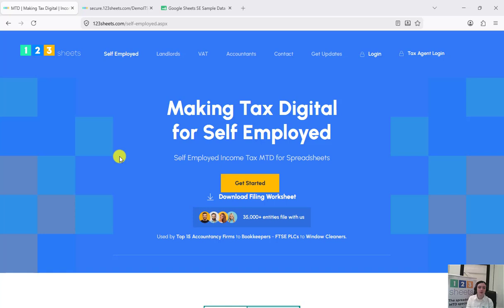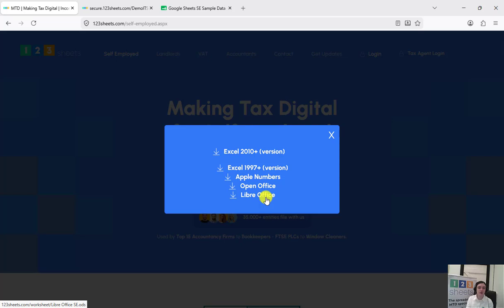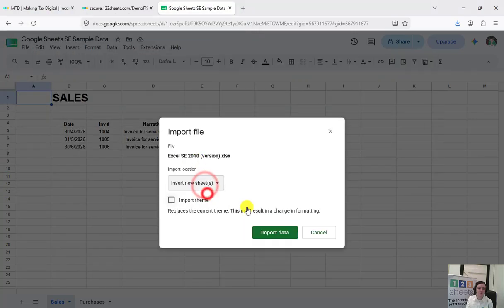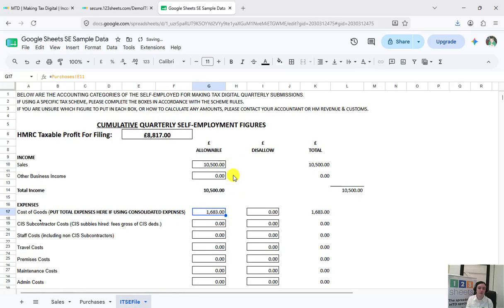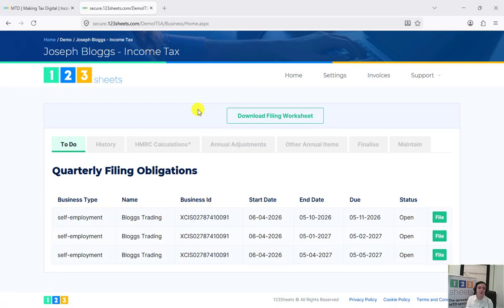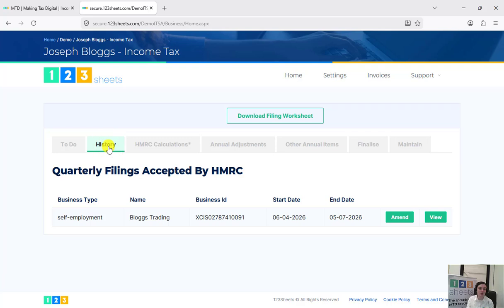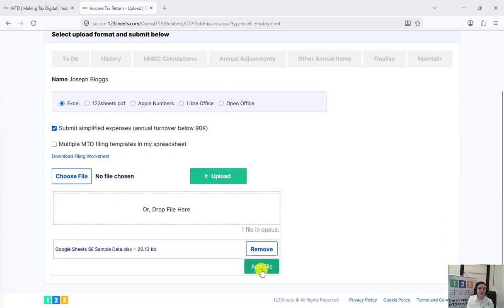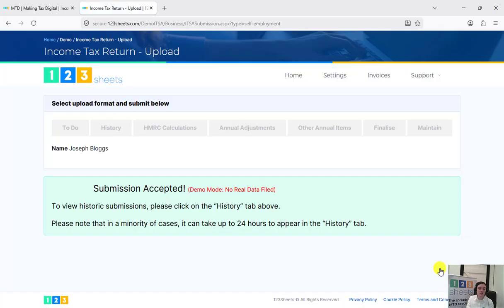Google Sheets MTD Bridging Software Filer for Self-Employed records in a spreadsheet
Making Tax Digital: Upload your Google Sheets income tax data to us and file your self-employed quarterly update to HMRC. Simple MTD compliant Bridging Software Filer for sole traders with records in a spreadsheet.